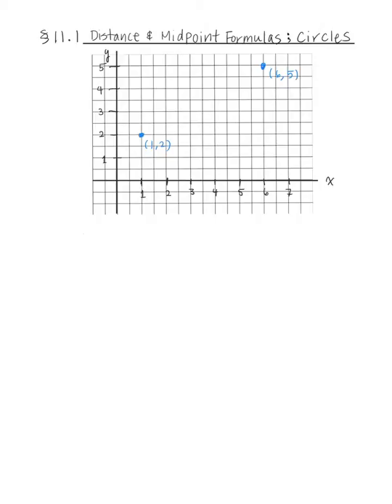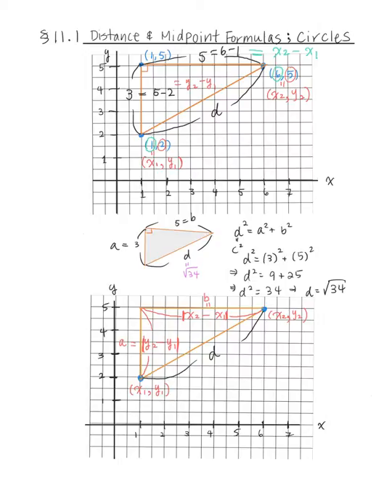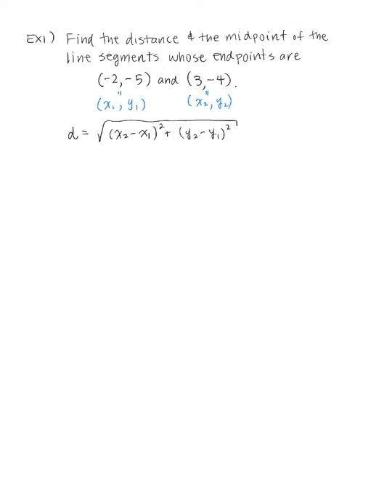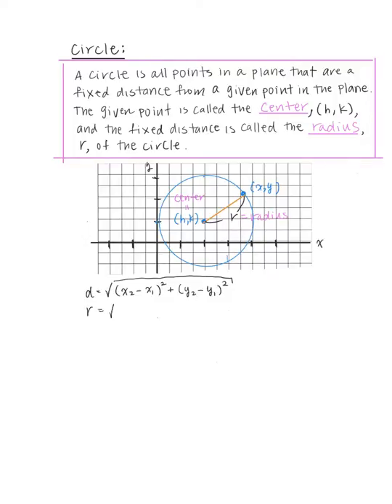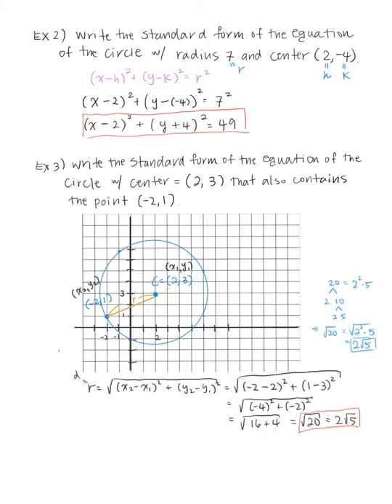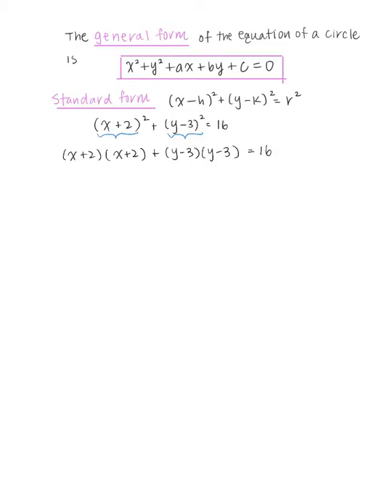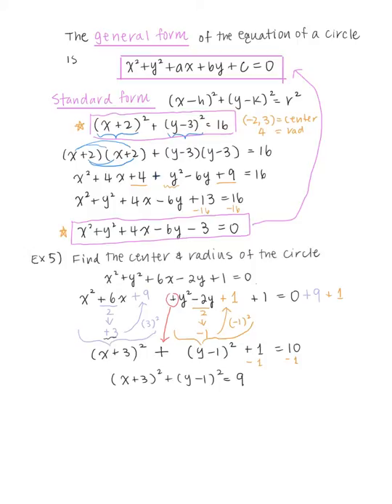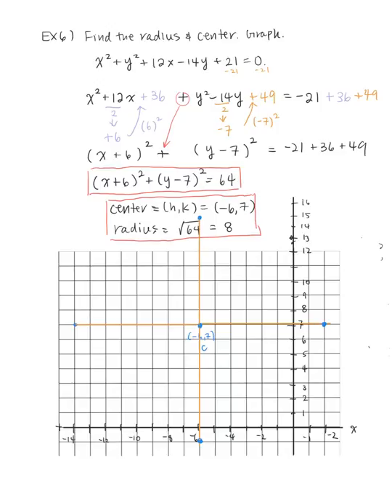11.1 Lecture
Lecture/examples for distance and midpoint formulas; circles. OpenStax textbook.